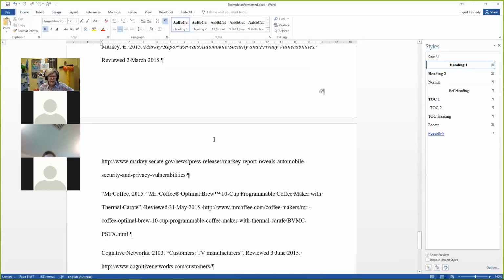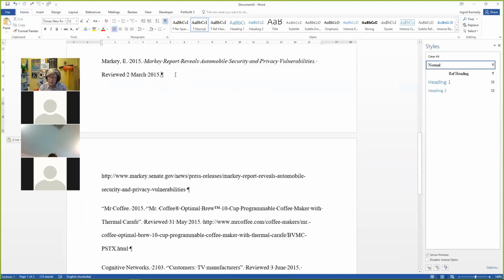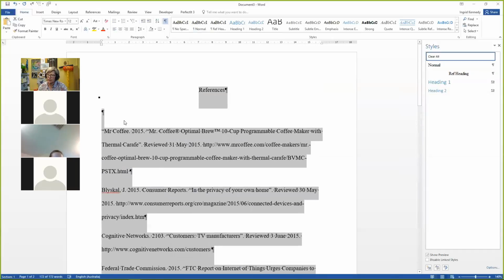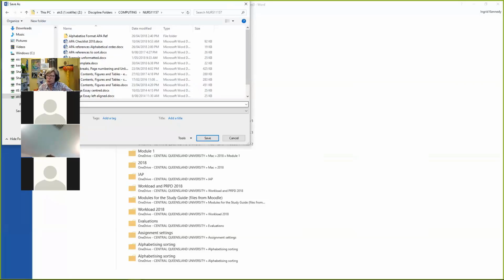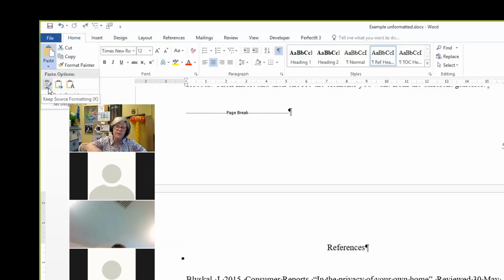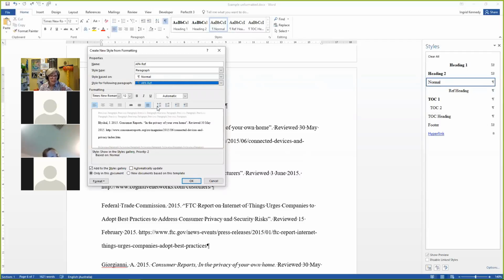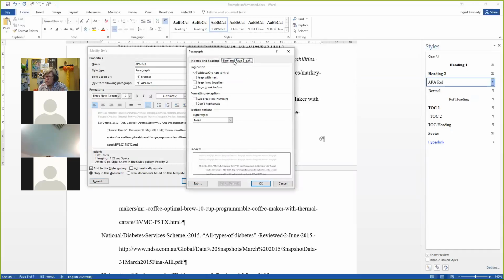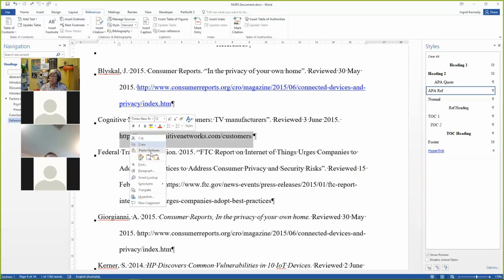Zoom 1 May 2018b Referencing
This demonstration will show you how to alphabetise your referencing, create a style to format your references and how to insert them into an assignment using Insert and Text form File rather than Copy and Paste.